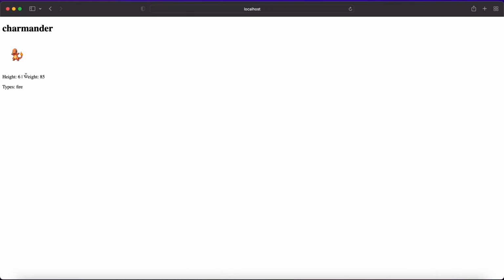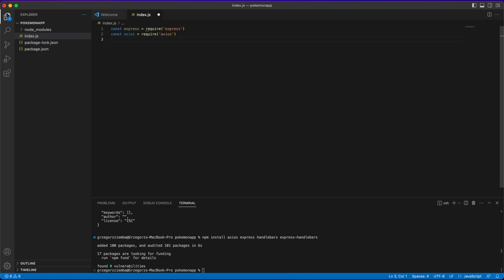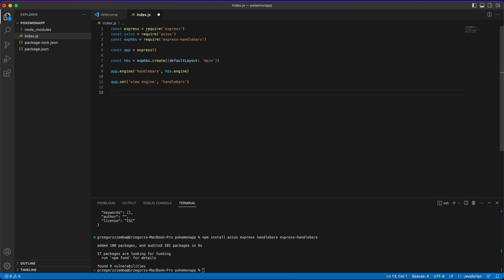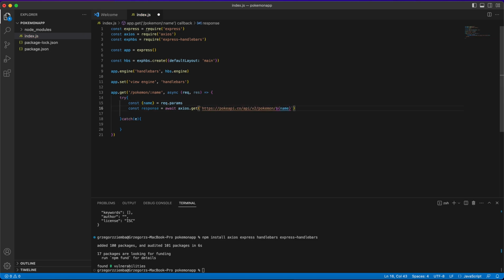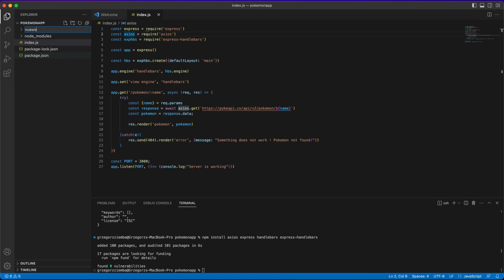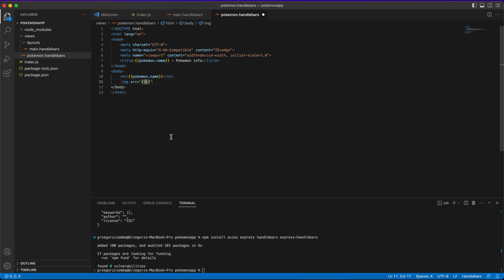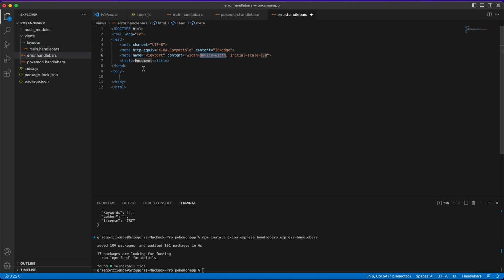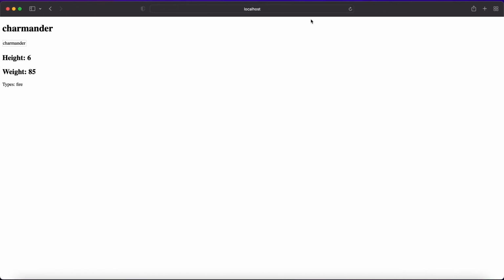Level Up Your Node.js Skills: Create a Pokémon App with PokeAPI & Handlebars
In this tutorial, we will walk you through the process of building a Node.js application using the PokeAPI and Handlebars for frontend views. This beginner-friendly project 🌟will help you learn more about Node.js, working with APIs, and using templating engines like Handlebars. Follow along as we demonstrate each step to create a simple yet informative Pokémon info application.

By the end of this tutorial, you'll have a better understanding of:
Wanna learn Node.js ?
Setting up a Node.js project with Express 🛠️
Making API requests using Axios 🌐
Configuring Handlebars as a view engine 📄
Fetching and displaying data from the PokeAPI 🎮
Handling errors with custom error messages ⚠️